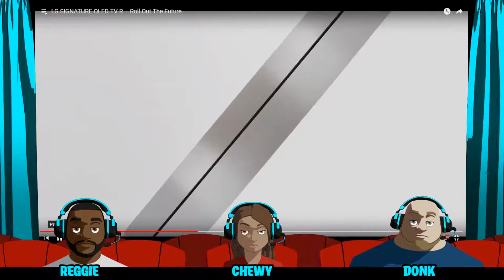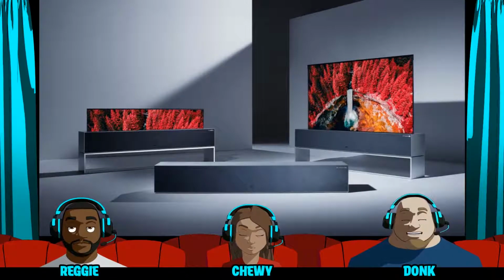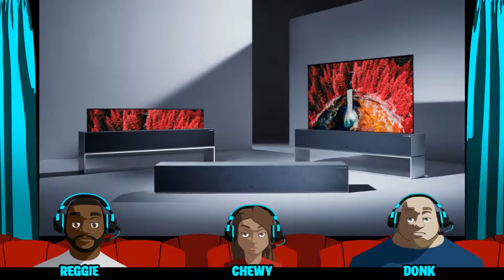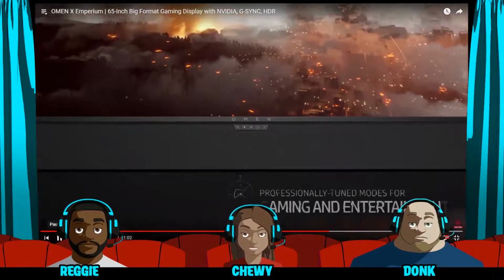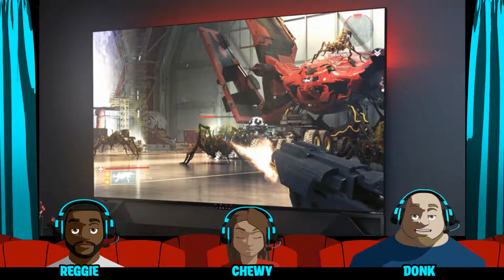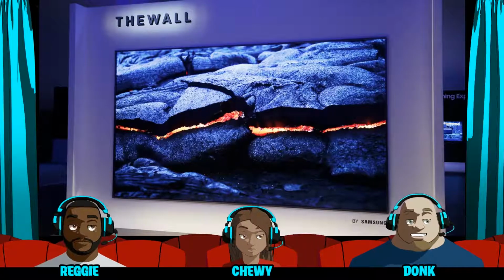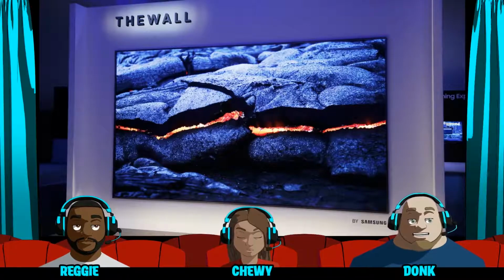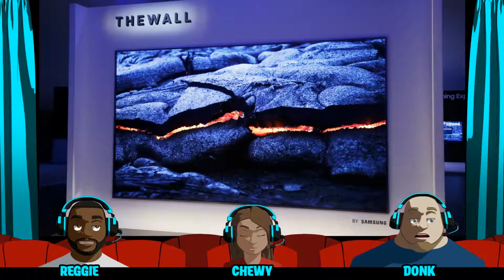CES GO Part 1 | CES 2019 Highlights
A roundup of our favorite products from CES. This first video features the crew's top monitor/TV picks:

Chewy: LG Signature OLED TV R

Reggie: Samsung's The Wall

Donk: OMEN X Emperium